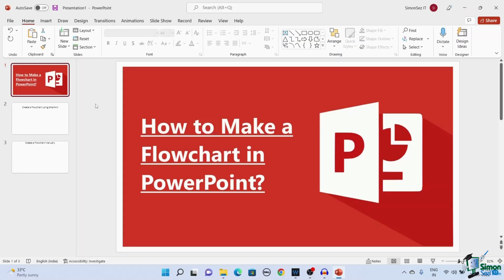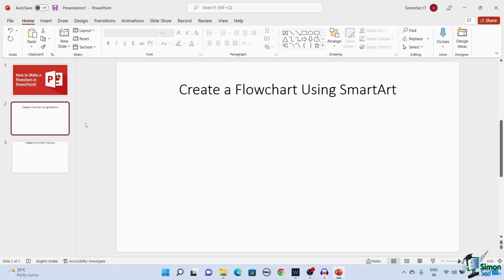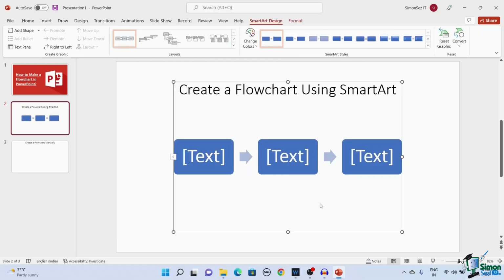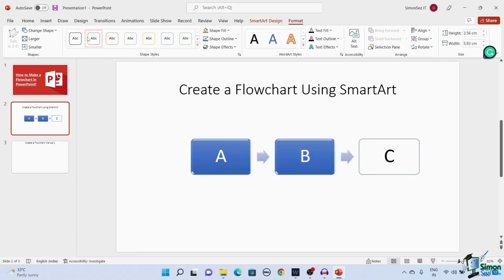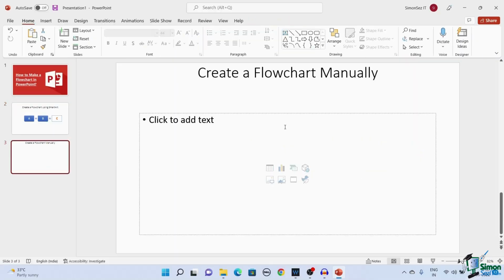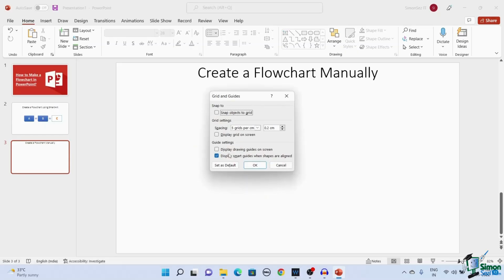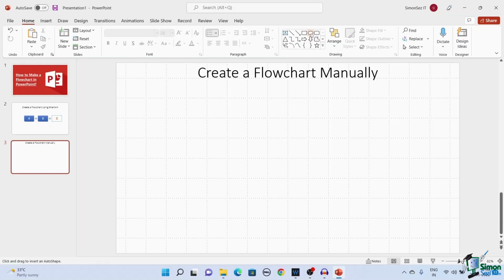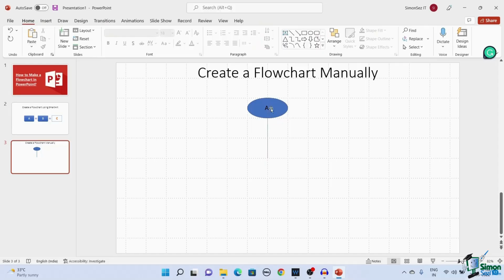Creating a Flowchart in PowerPoint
In this quick Microsoft PowerPoint tutorial video, learn how to create a flowchart in your PowerPoint presentation.

To see the full blog article that this video came from, go here: ➡️